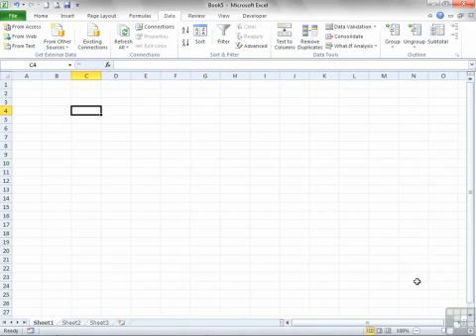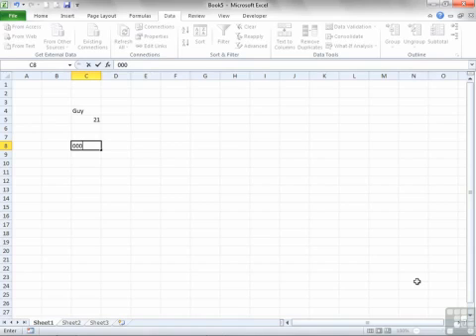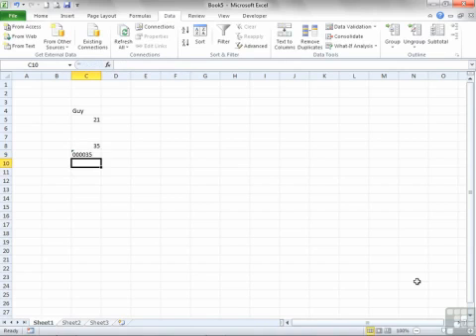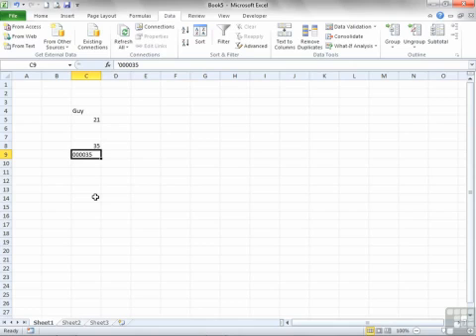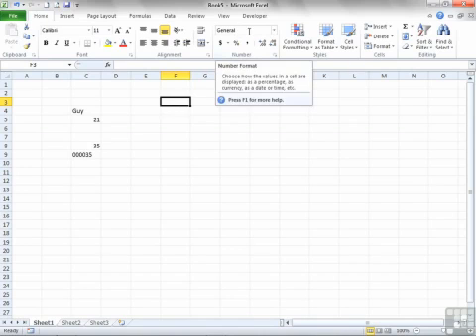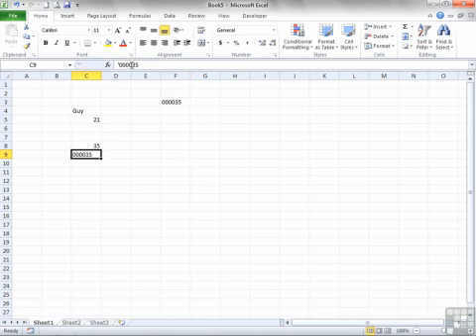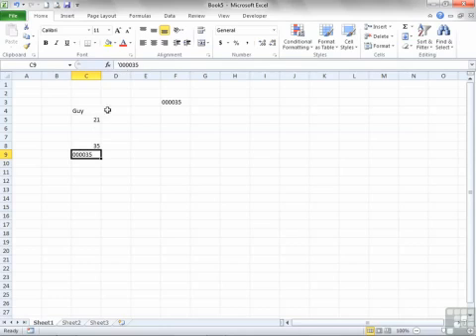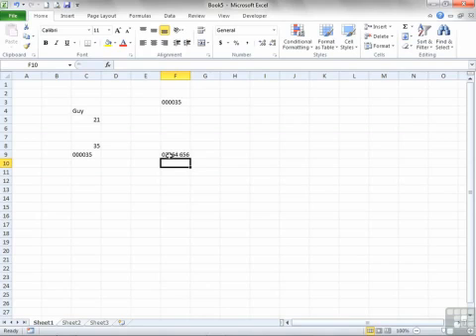Entering Numbers As Text (Microsoft Excel Course)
How to enter numbers as text in excel. Microsoft Excel 2010 Course Beginners or Intermediate Training. Explore Excel, New data analysis tools help you track and visualize your data for greater insight, plus more ways to share your data. Learn to Invoke the Power of Microsoft Excel in easy to follow stages.

A Verifiable Certificate of Completion is presented to all students who undertake this course. In this Microsoft Excel 2010 video course, InfiniteSkills introduces you to the latest version of Microsoft's standard spreadsheet application.

In this Excel training course, you will learn by watching the author actually perform the operation he is instructing on, as he explains step by step how to perform these functions. The training explains Microsoft Excel 2010 starting with the absolute basics of creating your very first worksheet. He slowly works you up through learning the various capabilities of this very powerful program, and covers topics such basic to advanced formula and functions. A chapter on how to connect to Microsoft Web Apps is also covered. The course also shows how to use your own SkyDrive to store and share your Microsoft Excel Projects. As part of this course, you can also download the working files that allow you to work alongside the author as he teaches you how to use Microsoft Excel 2010.

By the completion of this online training course, you will be fully versed, and capable of working with Microsoft Excel 2010 in a commercial Environment.